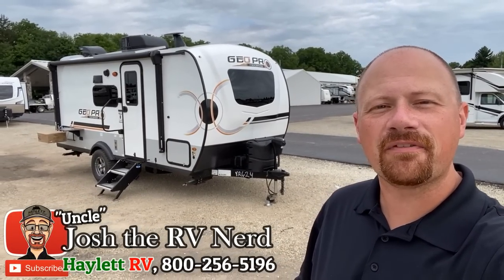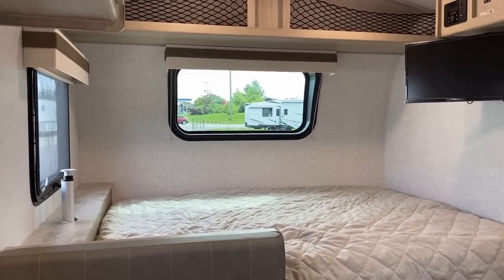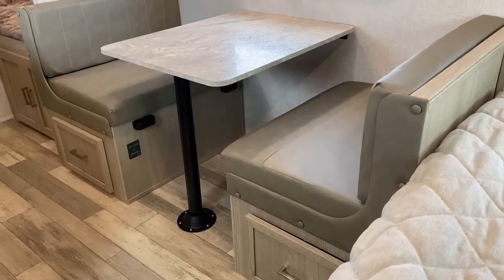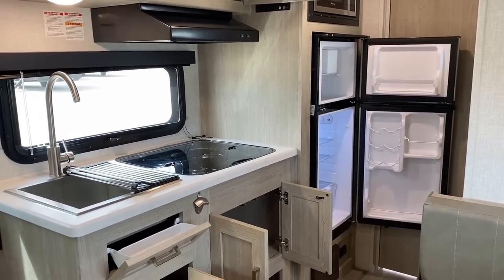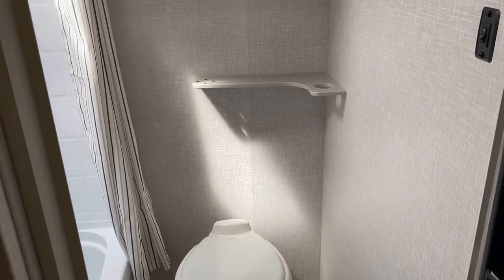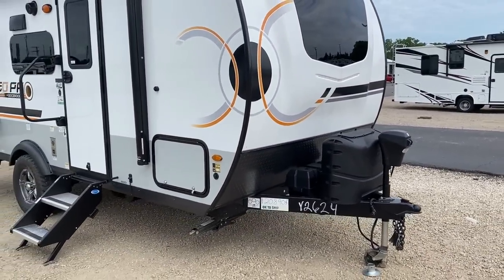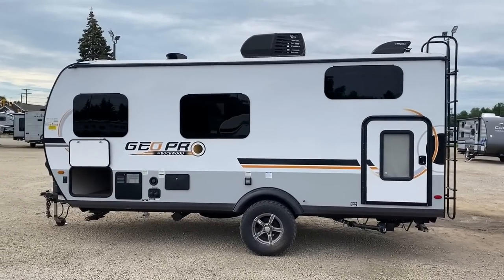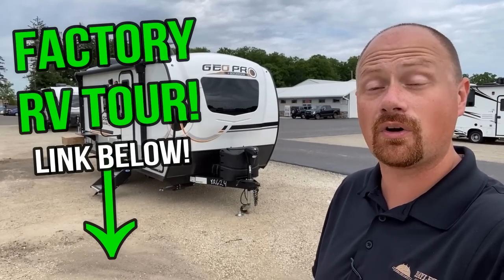No Slide, Azdel, Solar Geo Pro!! 2022 Rockwood 19BH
2022 Forest River RV Rockwood Geo Pro 19BH Azdel Solar Bunkhouse Travel Trailer

2022 Rockwood Geo Pro 19BH Specs
Hitch 425 lb.
Empty +/- 3245lbs as Seen Here!!
Cargo 1180
Max 4425
Width 7'0"
Fresh 31gal
Gray 30gal
Black 30gal
Awning 13ft

Rockwood continues to set the bar and define premium grade mini travel trailers with their Geo Pro series! Now outfitted with more standard features than ever like tank heaters, a rear ladder, and now even a factory solar & inverter package they're just as good IN the parks as OUT in the boondocks!

This is a very common layout available from several other brands. If you'd like to do some comparing, then take a look at...